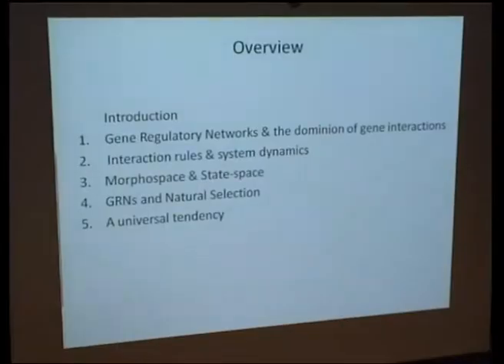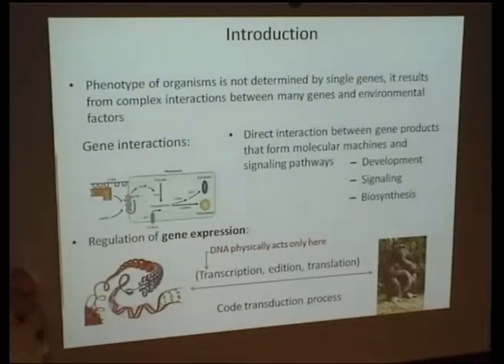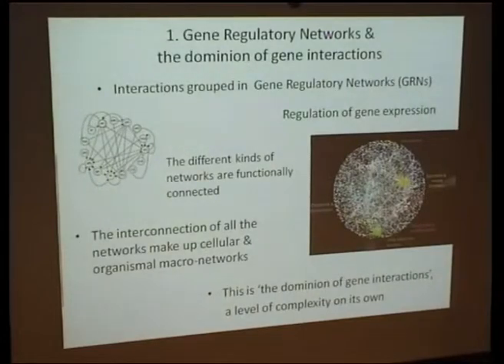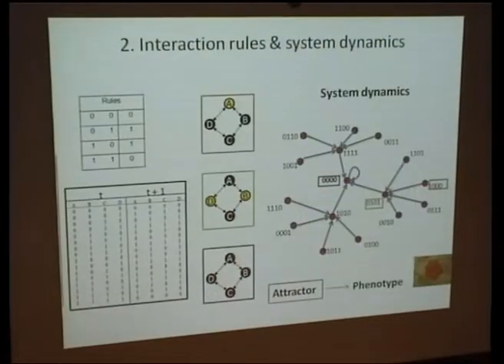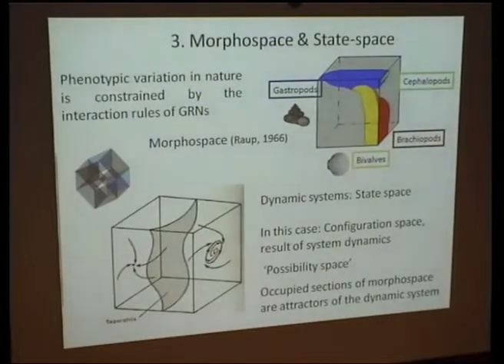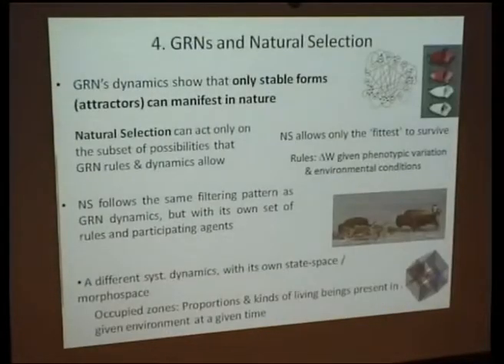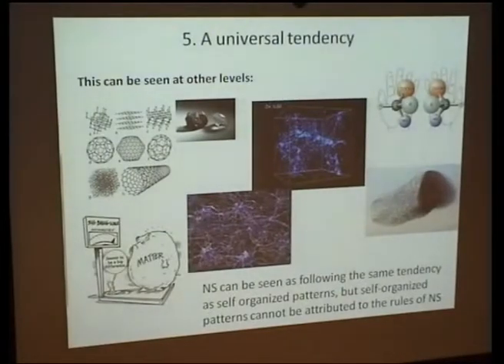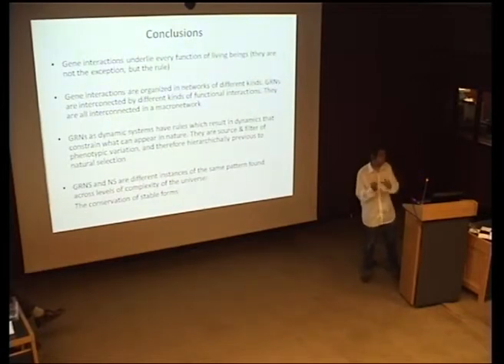Damian Ortiz Rodriguez & Ricardo Noguera- Solano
Damian Ortiz Rodriguez & Ricardo Noguera- Solano on The Dominion of Gene Interactions: A Self- Organized Level of Complexity and an Instance of Higher- Order Patterns

This presentation was given at the 2013 International Conference on Evolutionary Patterns, which was organized by the Applied Evolutionary Epistemology Lab in collaboration with the Calouste Gulbenkian Foundation in Lisbon, Portugal.

Produced and Powered by:
AppEEL

John Templeton Foundation
Calouste Gulbenkian Foundation
Centre for Philosophy of Science of the University of Lisbon
Faculty of Science of the University of Lisbon
University of Lisbon